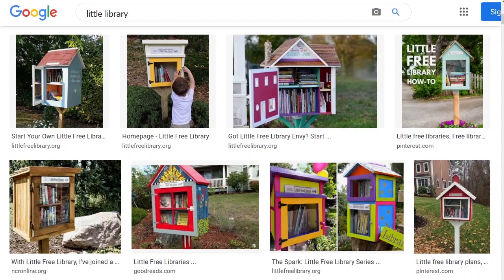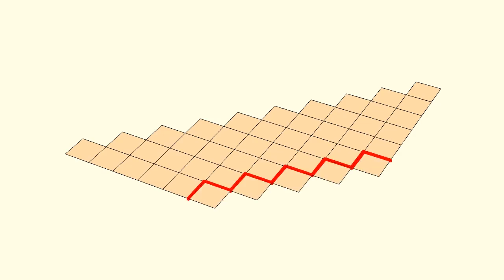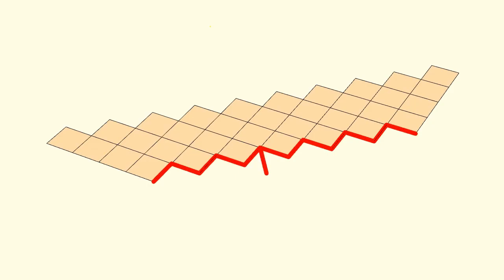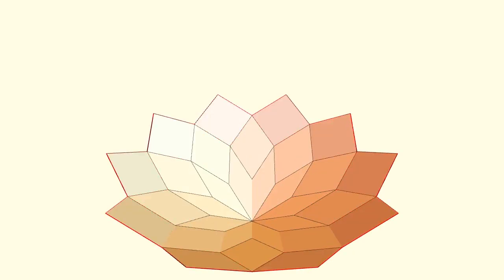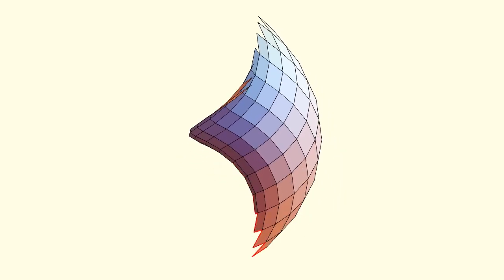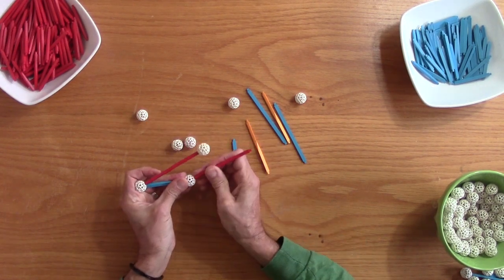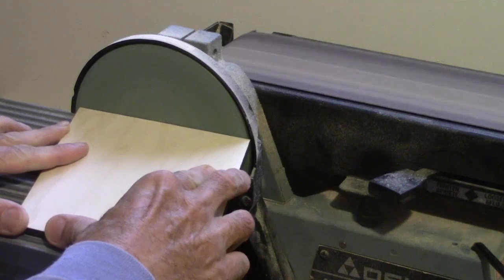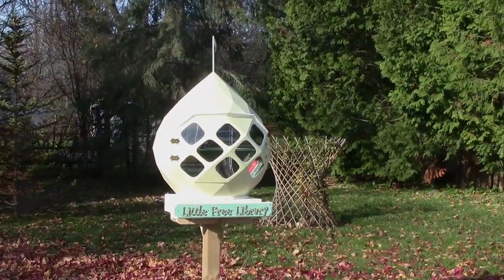Little Zonohedral Library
Some geometric ideas for generating surfaces with parallelograms are explained and applied to the construction of a little library, illustrating how procedural thinking can inform mathematical architecture on a small scale.  ---Dedicated to the memories of Russell Towle and Rob Bell, who gave so generously in sharing their passions for geometry.